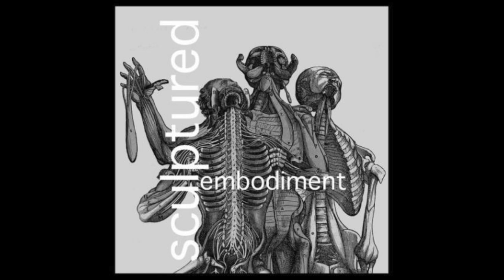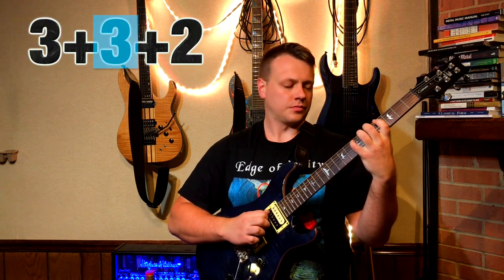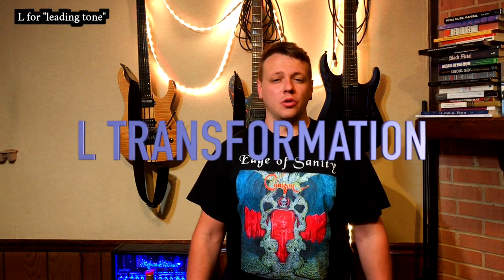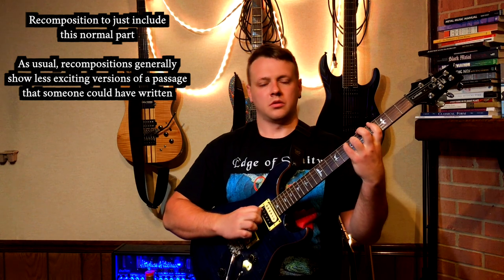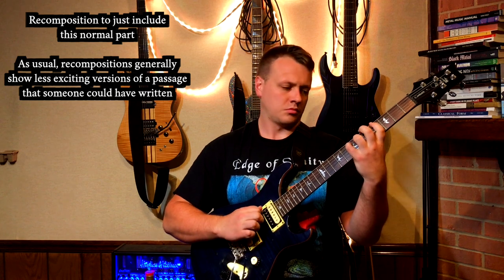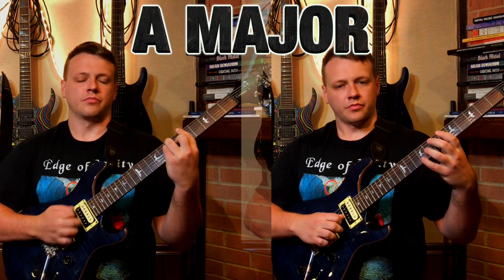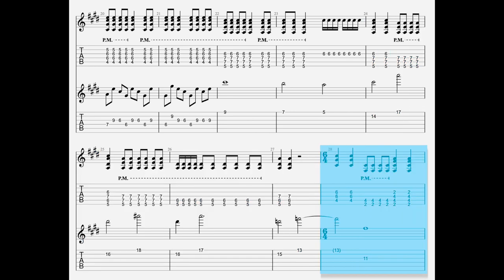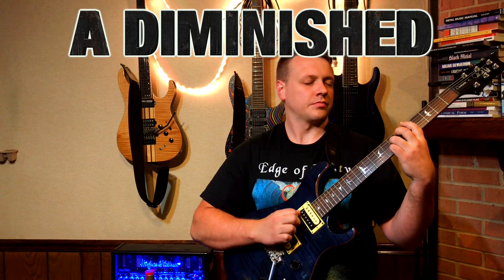Riff Analysis 025 - Sculptured "Taking My Body Apart"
Dark, quirky, catchy death metal.

Stuff about Neo-Riemannian Theory:

Capuzzo, Guy. 2004. “Neo-Riemannian Theory and the Analysis of Pop-Rock Music.” Music Theory Spectrum 26 (2): 177–200.

Oxford Handbook of Neo-Riemannian Theories if you want more detail and some analytical examples from Romantic era music.